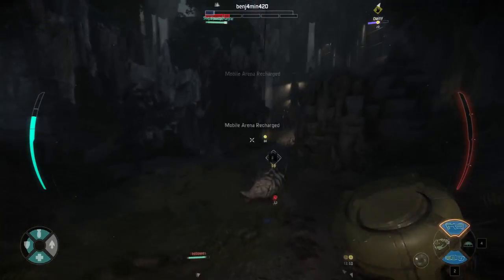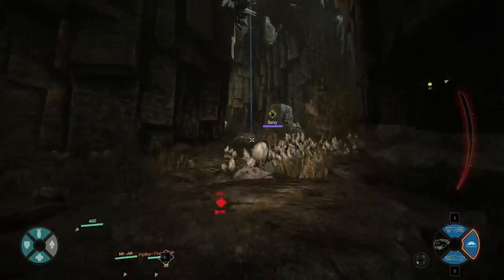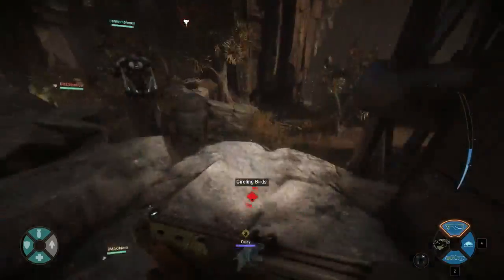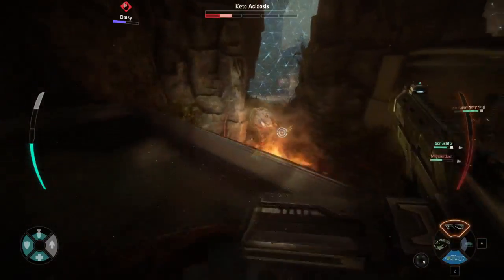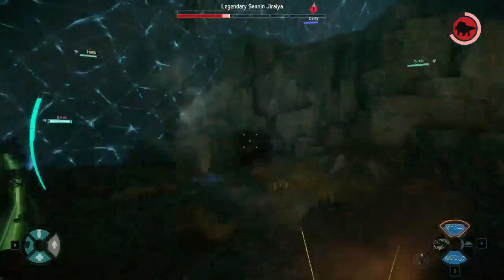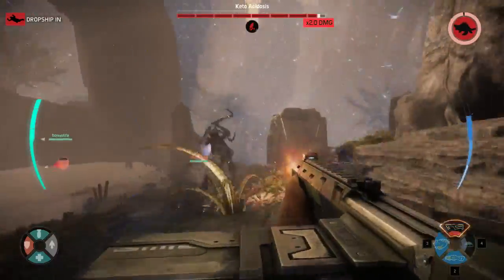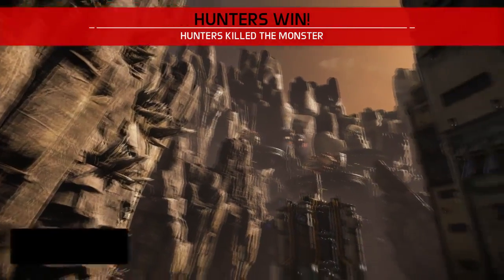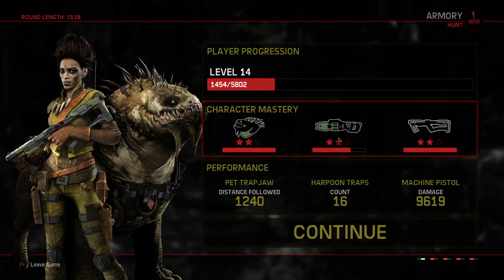Let's Learn EVOLVE: Maggie (Trapper Class Guide) - Strategy and Tips for Success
This Evolve(PC) Guide provides an introductory look at how to play as Maggie, a Trapper Class Hunter. We will be walking you through each of her unique weapons and abilities, providing you with useful tips and tricks, as well as demonstrating various strategies for success.

Maggie - Trapper Class Loadout
1) Machine Pistol
2) Harpoon Traps
3) Daisy (The Pet Trapjaw)
4) Mobile Arena